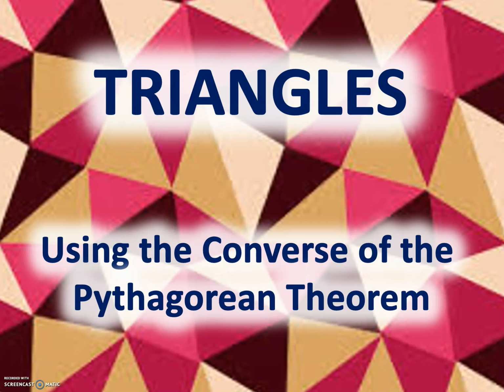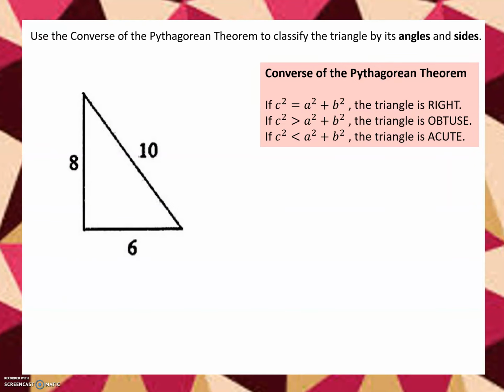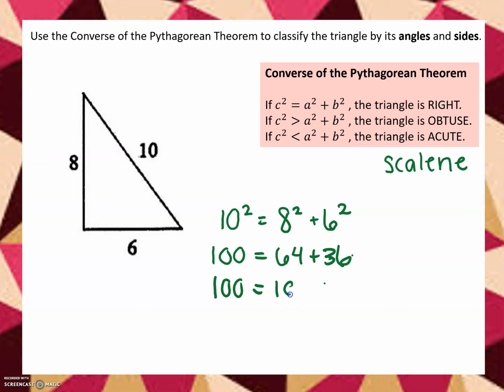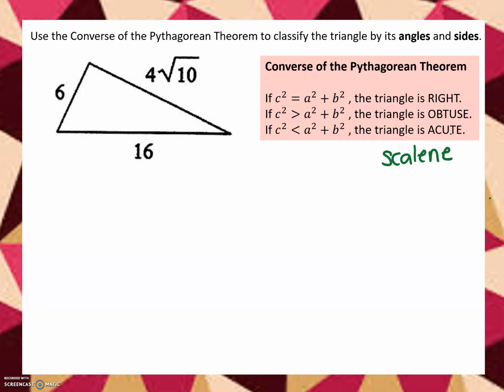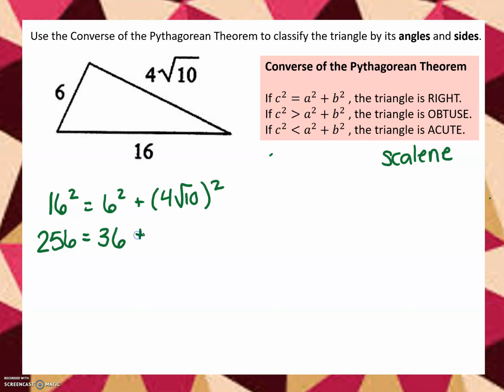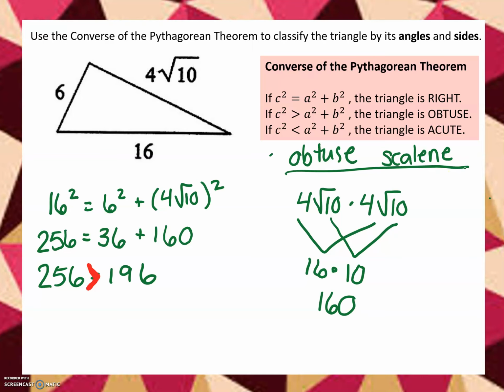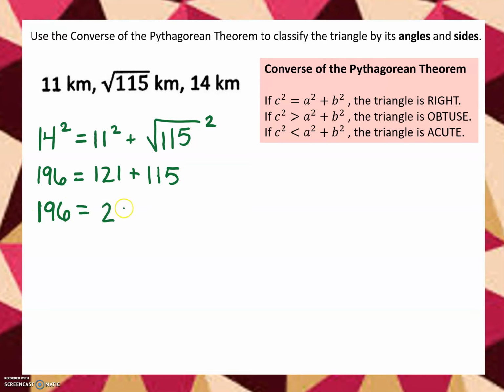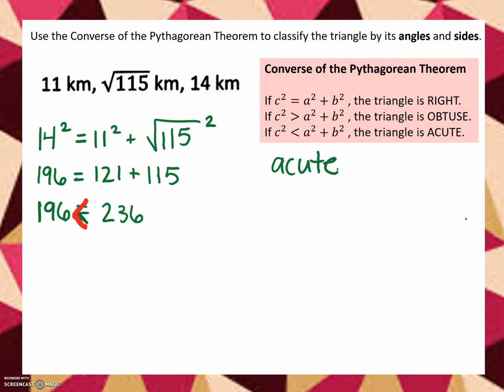Triangles 4 Using the Converse of the Pythagorean Theorem